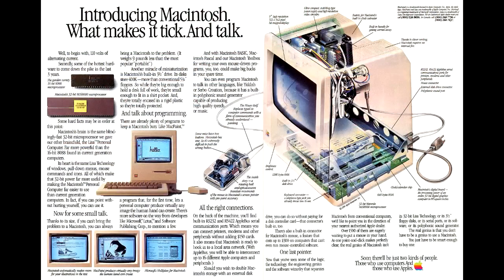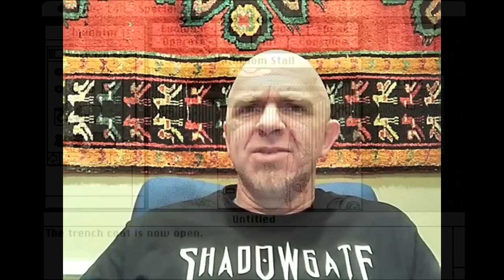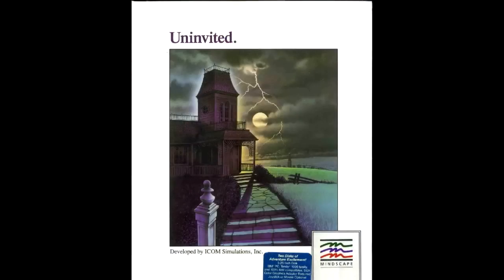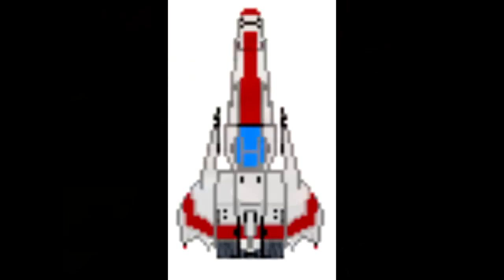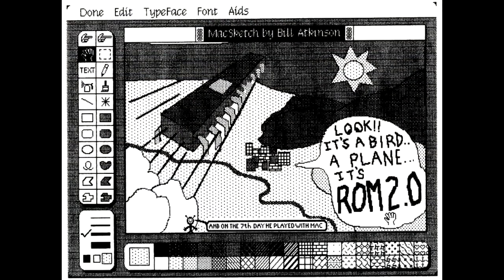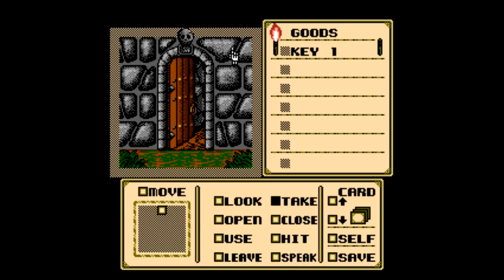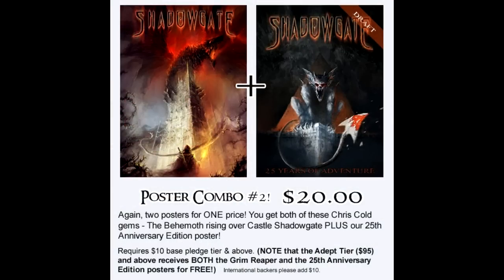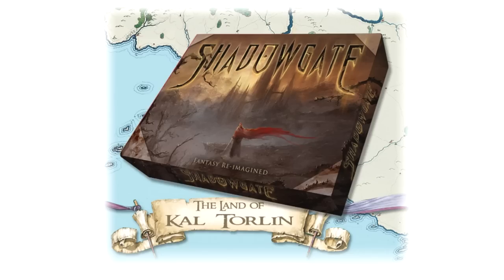Matt Chat 177: Dave Marsh on Shadowgate and Kickstarter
Have you been thinking of launching a Kickstarter? In this episode, Dave Marsh reflects on his learning experience from failed project Sherlock to successful project Shadowgate. Learn what to do and what not to do in your quest for funding. Dave also talks about the history of ICOM Simulations and the unbelievable story behind the design of the original Shadowgate.